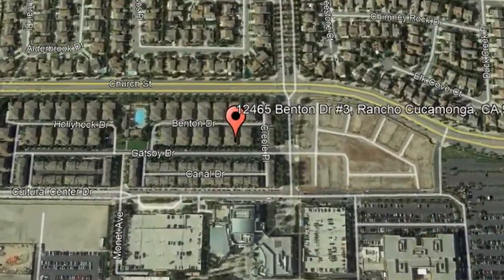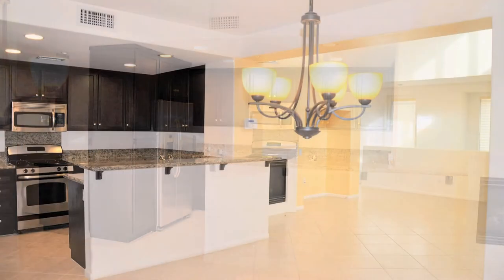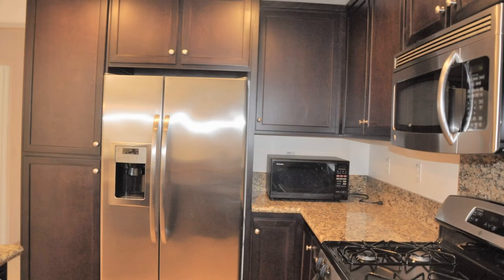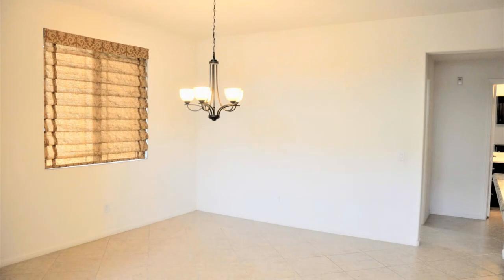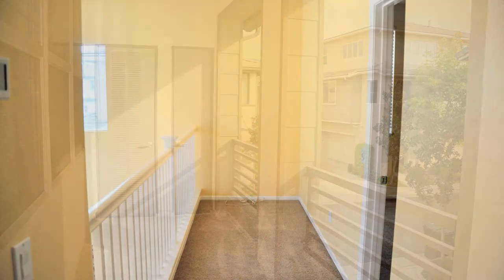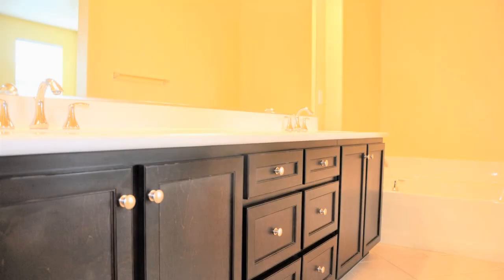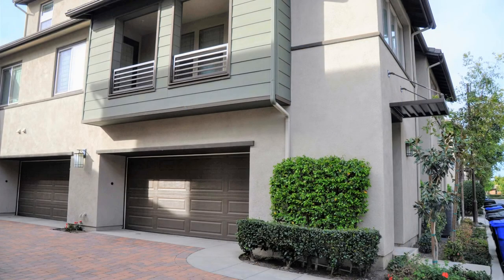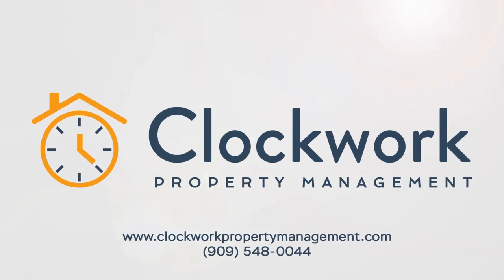Rancho Cucamonga Townhomes for Rent 2BR/2BA by Rancho Cucamonga Property Management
One of our beautiful 2-bedroom RanchoCucamongaTownhomesForRent is ready for you to call home. This home has almost 1,500 square feet of living space and an attached garage. As you enter the main living area, you will appreciate the high ceilings and an open concept layout. The kitchen offers plenty of cabinet space and a breakfast bar. You will also find a bedroom on the main floor. The master suite can be found on the next level. It is spacious and private. The master bath features large double vanities, a separate tub, and a shower. Outside, you will find your private patio, a great spot to enjoy your morning coffee. The home is walking distance to Victoria Gardens and located in the heart of the highly desirable Etiwanda School District! Don't wait, this home is everything you've been looking for!

14728 Pipeline Ave Ste G, Chino Hills, CA 91709, United States

to visit Clockwork Property Management for your Rancho Cucamonga property management needs! to see other available Rancho Cucamonga townhomes for rent today.

Don't find yourself with a manager who treats you like a number in the crowd. We provide individualized attention for every one of our clients. Over the course of our long history in Southern California, we've helped countless property owners get the most out of their rental homes. Quick response, honest communication, peace of mind and powerful technology for you are our priorities! From finding great tenants to handling maintenance coordination, we deliver great results...like clockwork! By renting with us, you can only experience the most outstanding and professional property management in Rancho Cucamonga!

Can you imagine yourself living in our lovely townhomes for rent in Rancho Cucamonga? and give our professional Rancho Cucamonga property managers a call today! Know someone who might want our Rancho Cucamonga townhomes for rent, instead?

Experience the best in property management in Rancho Cucamonga with us at Clockwork Property Management! or get to know more about property management in Rancho Cucamonga

Your reviews help keep our business thriving. Please take a moment and share your experience

14728 Pipeline Ave Ste G, Chino Hills, CA 91709, United States